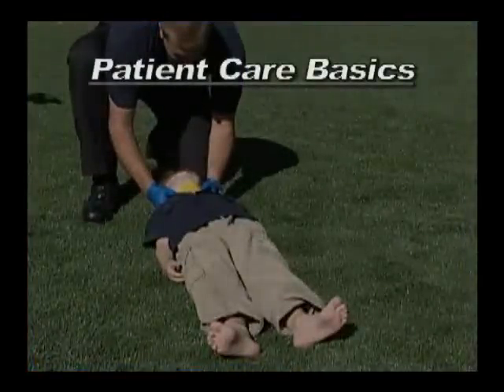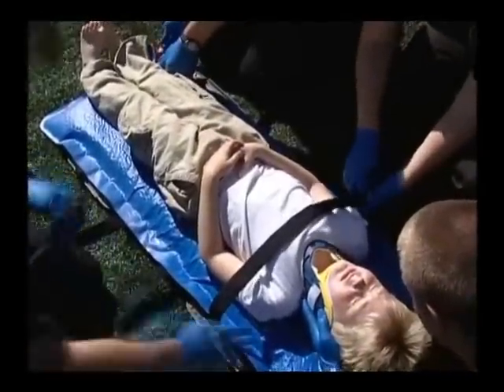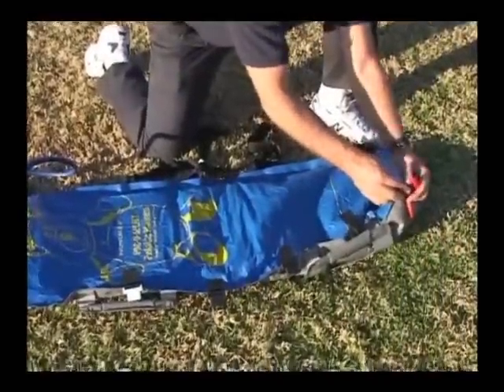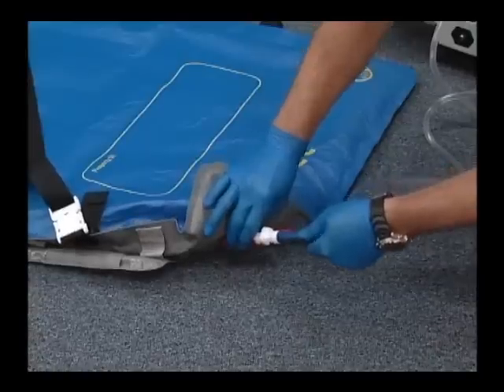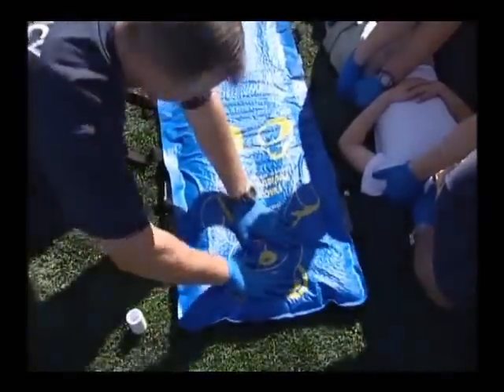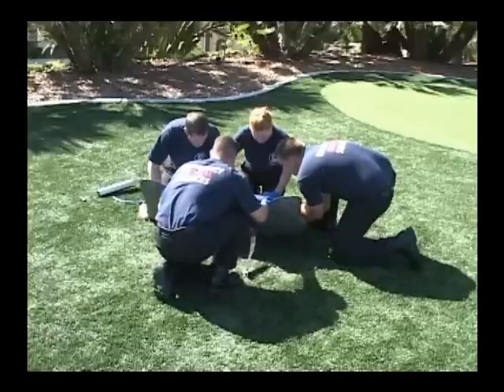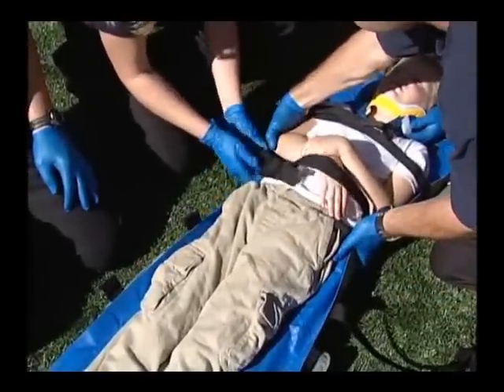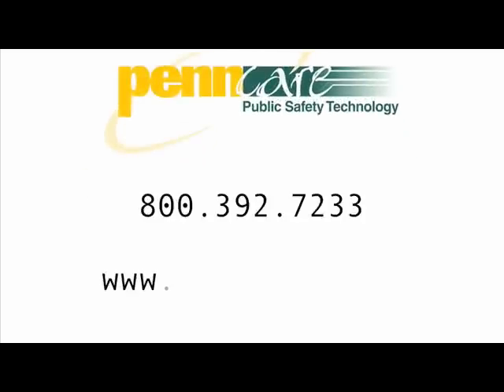Evac U Splint Pediatric Mattress Applications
View a short video on how EMS personnel use the Evac U Splint (vacuum splint technology) pediatric  mattress.

A simple, uncomplicated vacuum splint design enables fast, accurate application of the device. Conforming beads make positioning of the patient in neutral alignment a quick on-scene procedure. Child is held securely and comfortably without unnecessary pressure, thus reducing child anxiety during transport. Filled with thousands of polystyrene beads, the vacuum mattress acts as a thermal insulator helping to maintain the child's core body temperature.